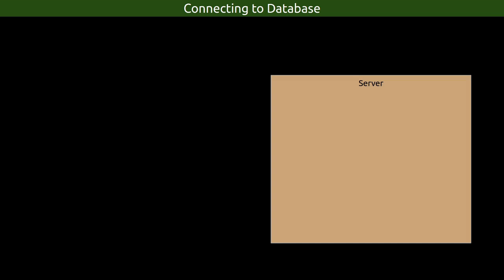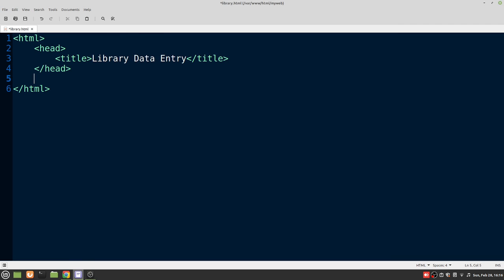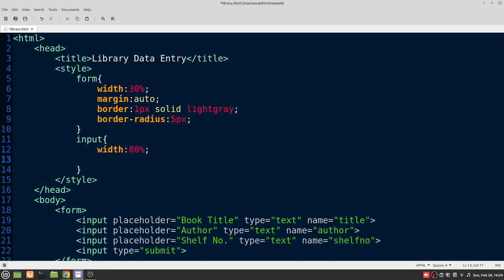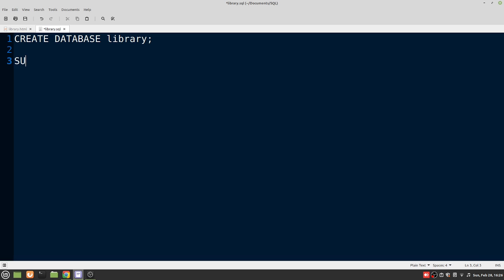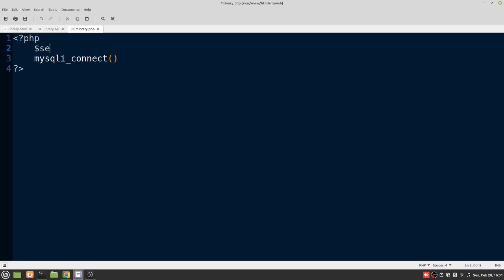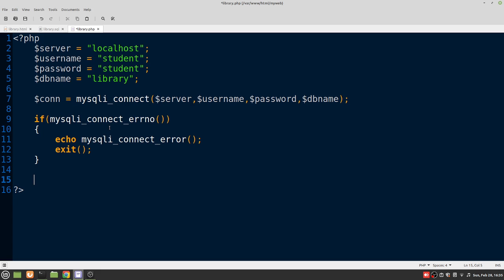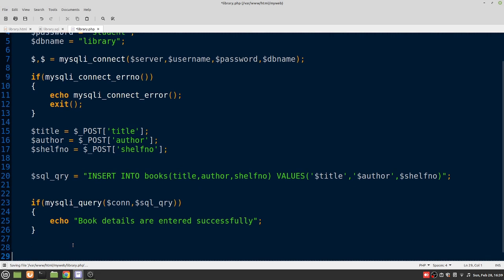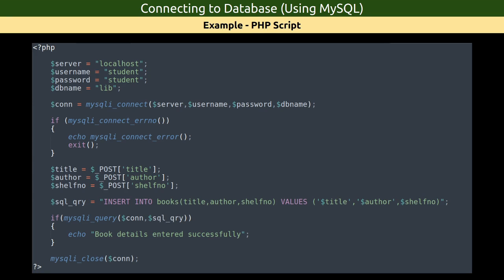3C03CSC 073 ConnectingToDatabase